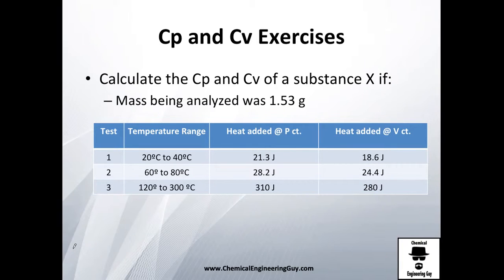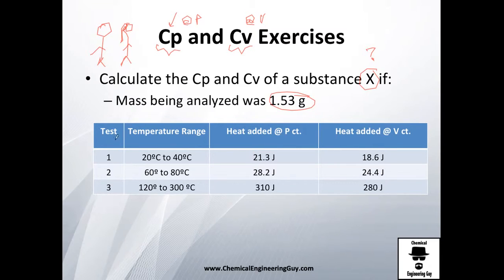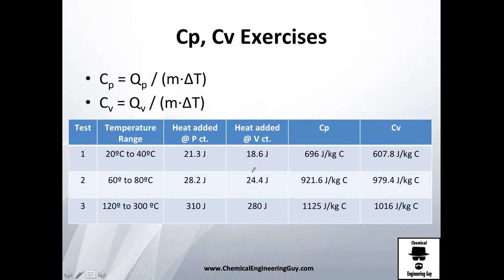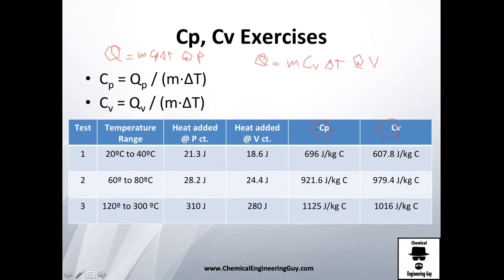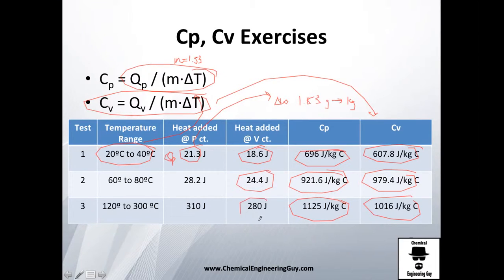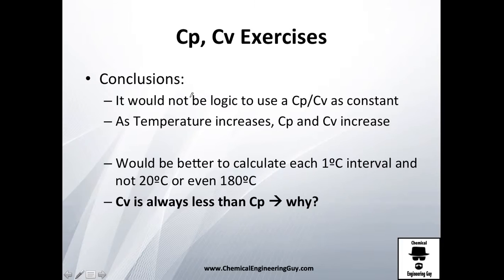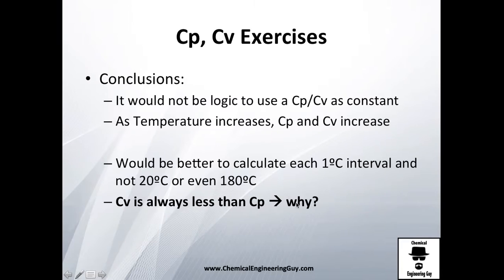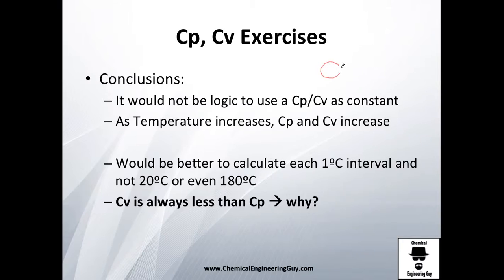Heat Experiments with Cp and Cv // Thermodynamics - Class 99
Heat experiment... we compare constant pressure processes vs. constant volume processes

Cp and Cv are compared

The temperature ranges are also compared

Check out the conclusions!

Course is based on the next Texbook:

Michael Boles